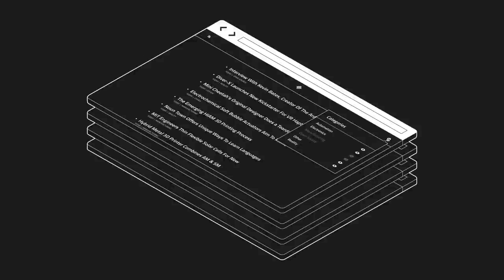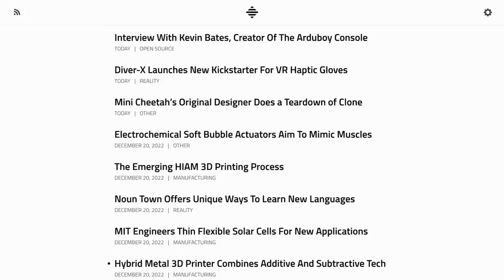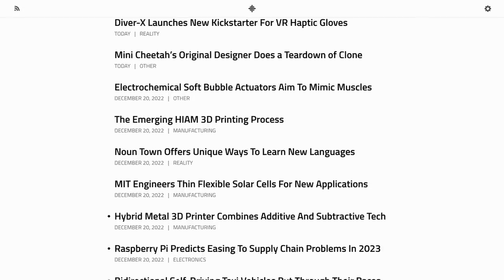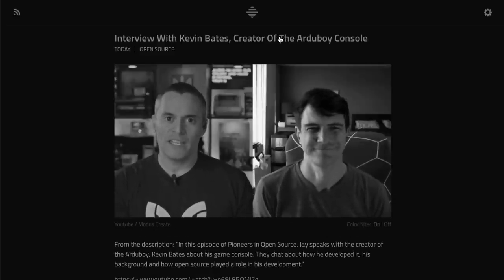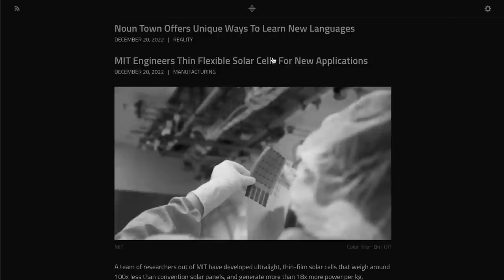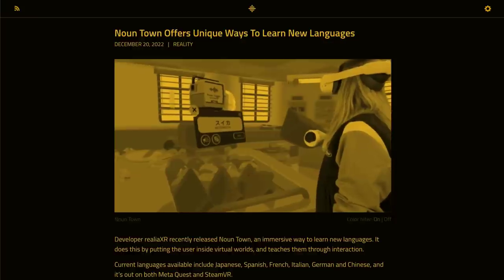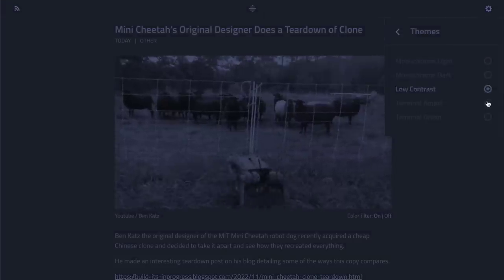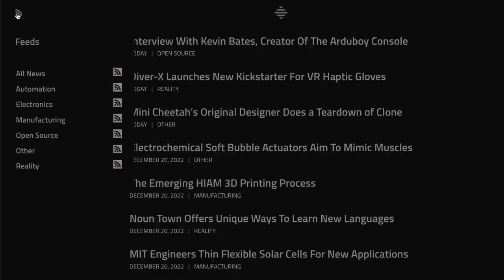MOSFET.net - A simple technology news source